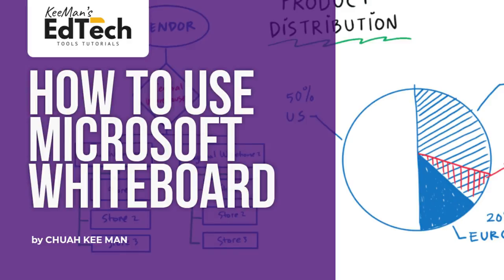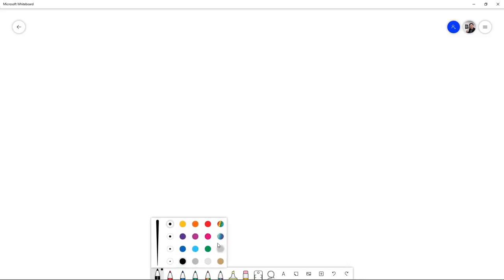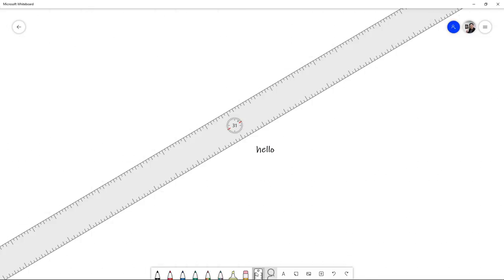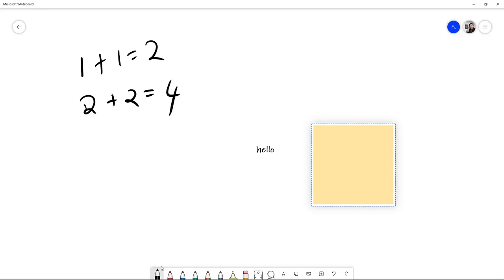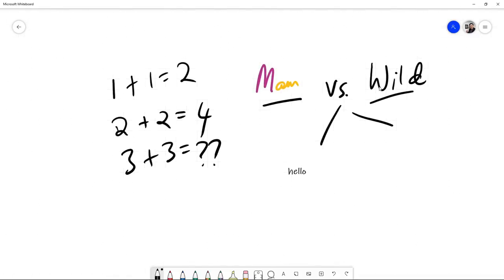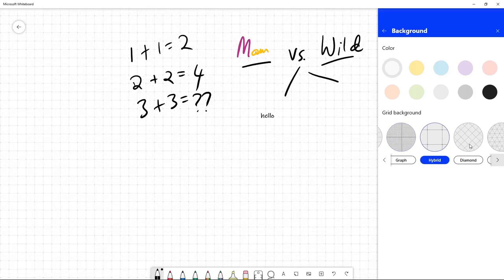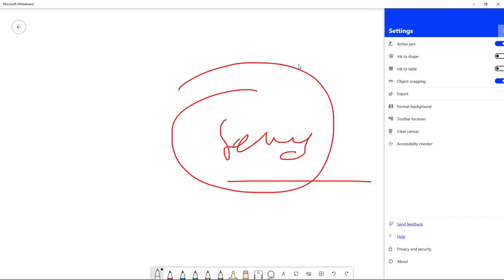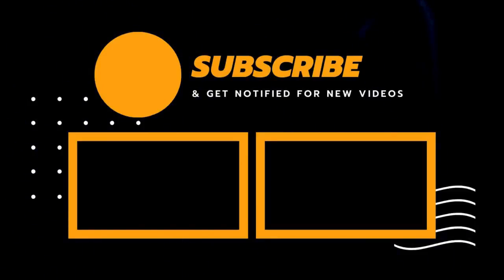How to Use Microsoft Whiteboard (Quick Intro)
This video highlight key features in Microsoft Whiteboard which is now available in Windows Store. Download Whiteboard from there and use it.